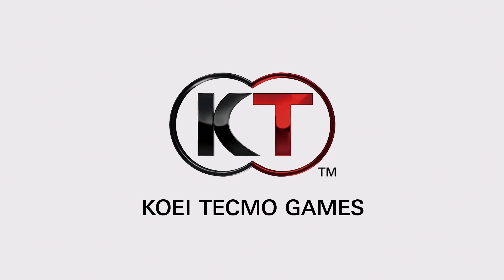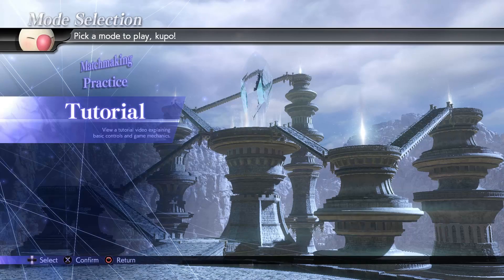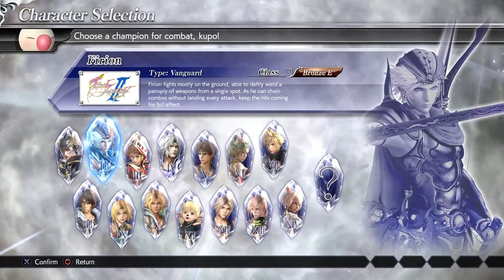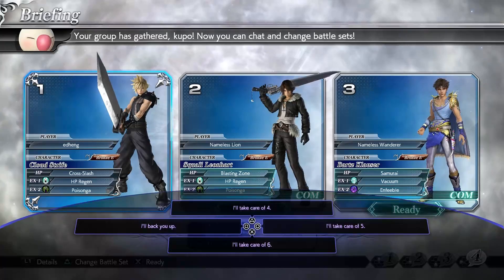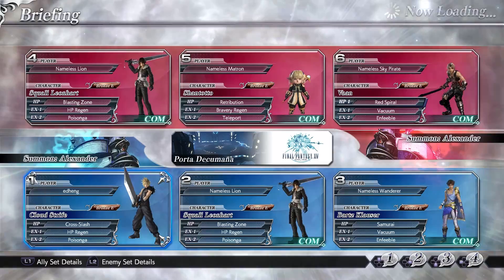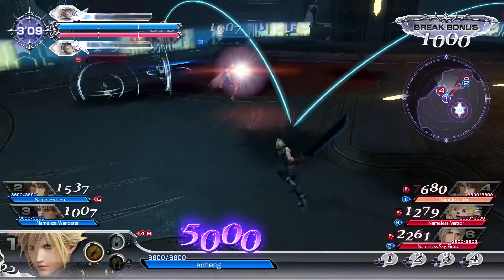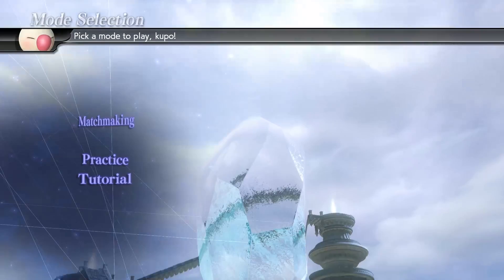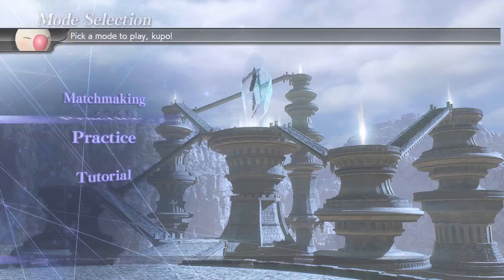The biggest crossover is back | Ed Plays Dissdia NT Closed Beta | PS4 Pro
The famous crossover returns!